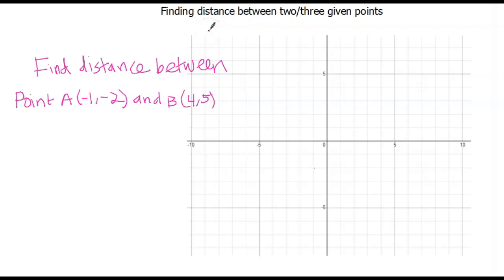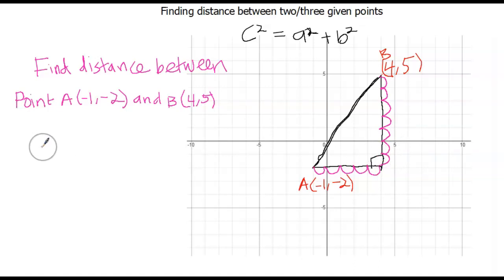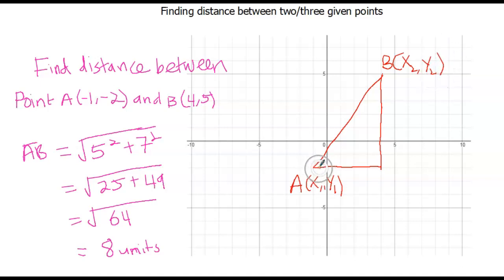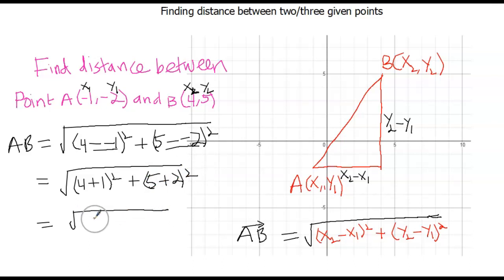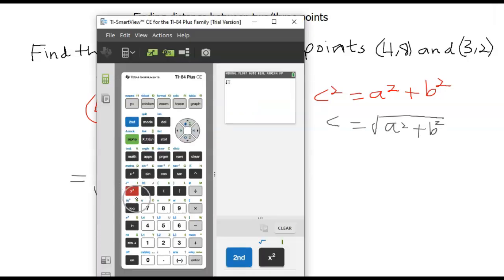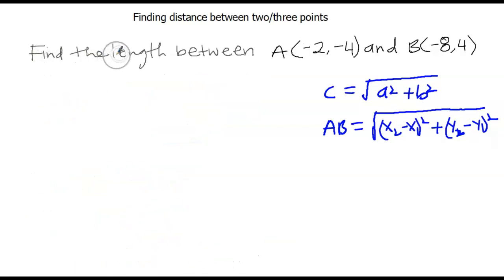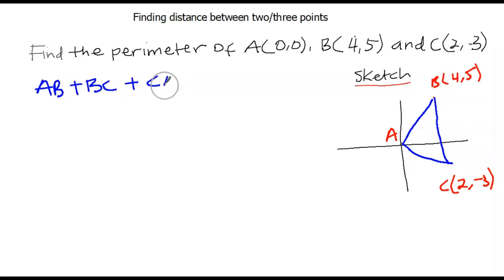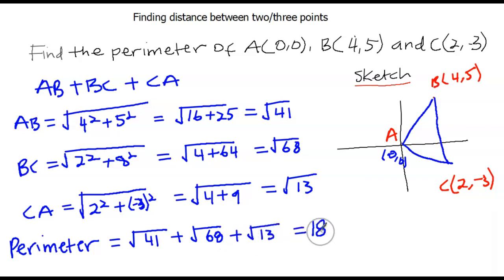How to Find the Distance Between Two or Three Points || Using Distance Formula || Pythagorean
Distance formula came out of Pythagorean theorem or Pythagoras theory. How to apply it correctly and efficiently was taught in this video.

WHAT IS DISTANCE FORMULA?

distance formula, Algebraic expression that gives the distances between pairs of points in terms of their coordinates (see coordinate system). ... In three dimensional space, the distance between the points (a, b, c) and (d, e, f) is Square root of√(a − d)2 + (b − e)2 + (c − f)2.

💎Students watch this video complete to understand the concept of distance formula

"How to find this video"

How to Find the Distance Between Two or  Three Points,
Using Distance Formula,
Pythagorean,
Pythagorean theorem,
find distance between two points,
distance formula calculator,
distance between two points formula,
find the distance between the points,
euclidean distance calculator,
distance formula geometry,
find the distance between two points calculator,
calculate distance between two coordinates,
distance between points calculator,
find the shortest distance between the lines,
euclidean distance calculator,
distance formula geometry,
distance formula,
distance between two points,
distance formula physics,
find the distance between two points,
haversine formula,
haversine,
distance formula class 10,
distance formula in maths,